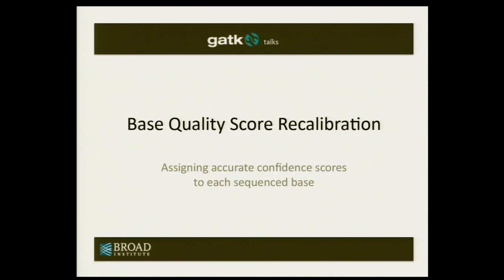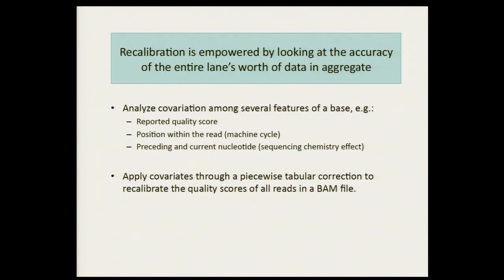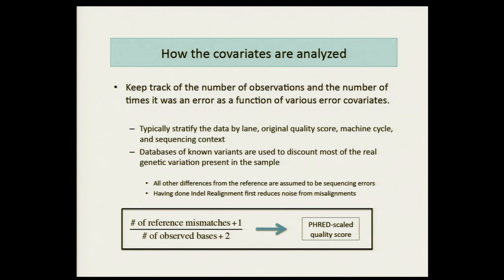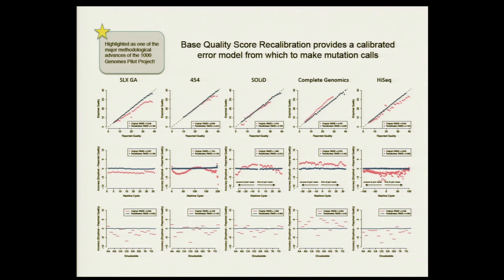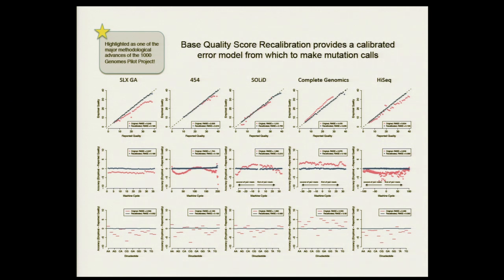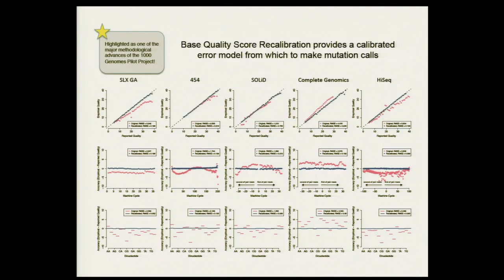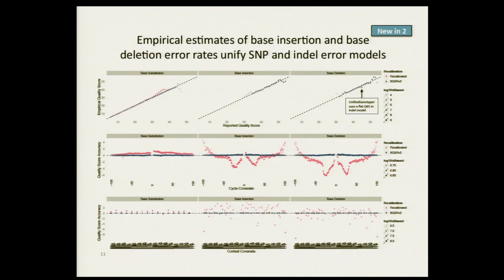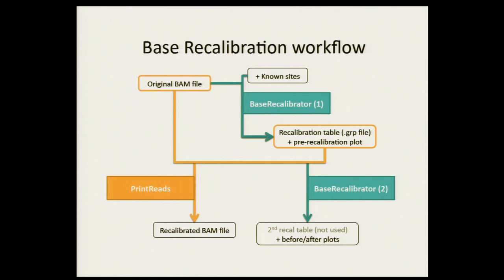BroadE: Base quality score recalibration